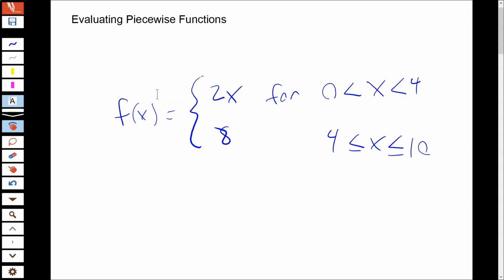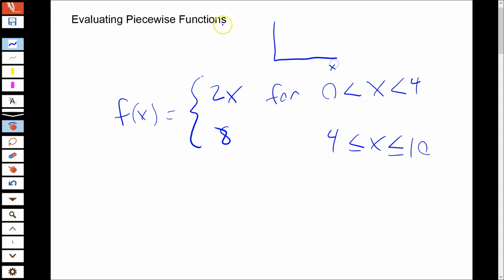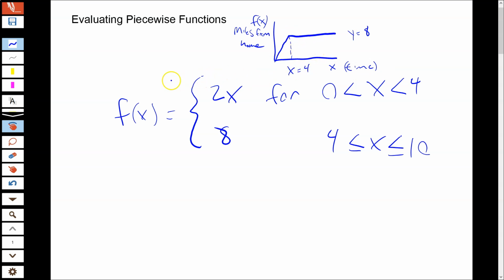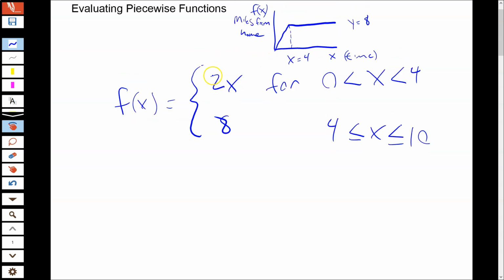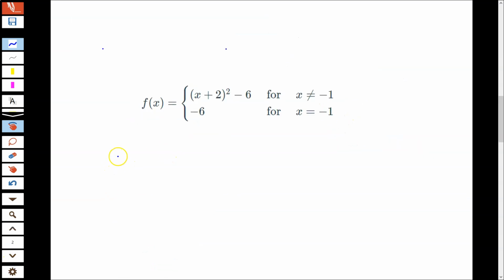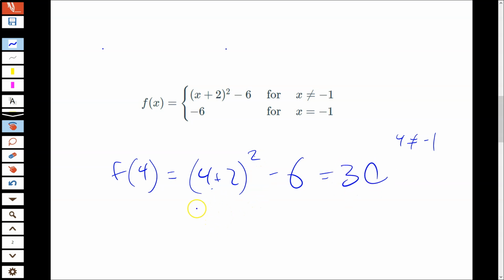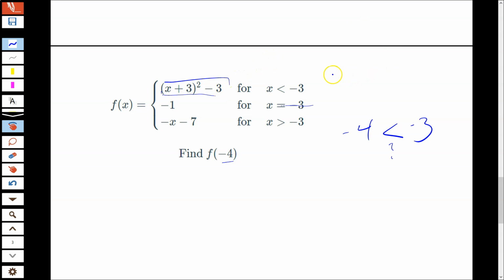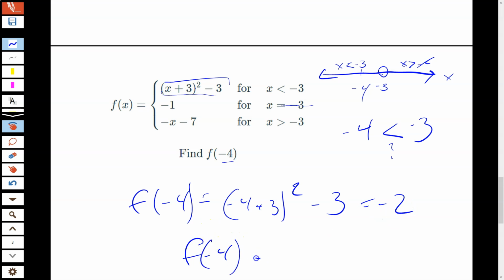PC 3.1.2 Evaluating Piece-wise Functions